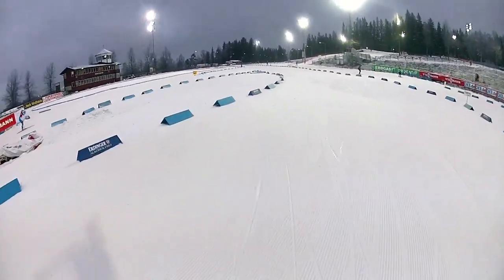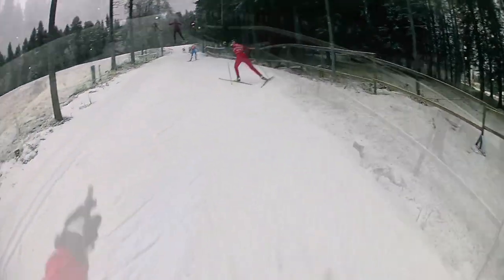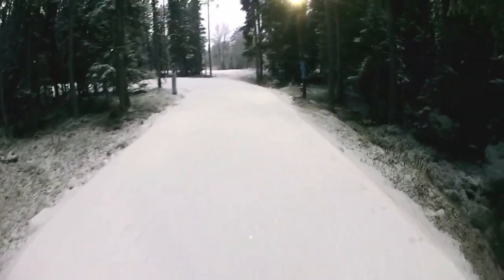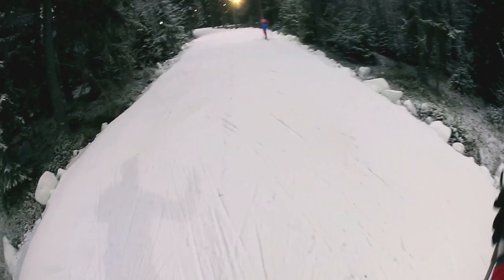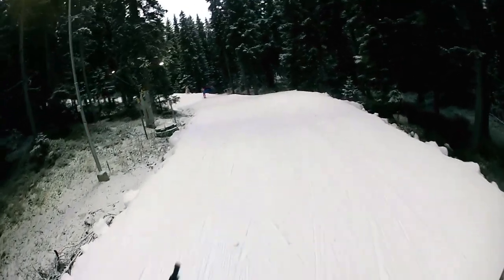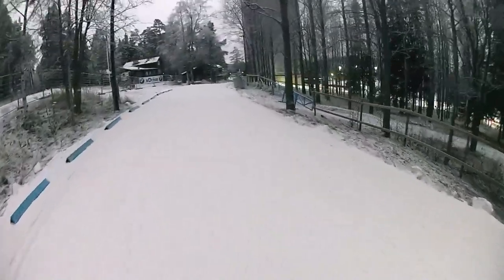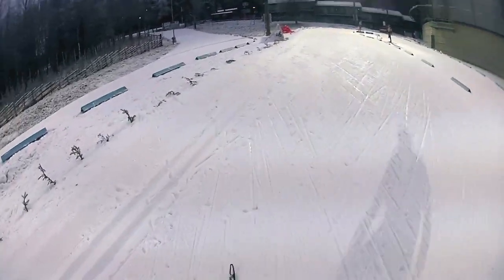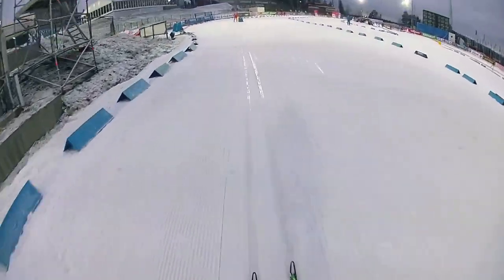2012 Östersund 4K Course Tour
IBU Assistant RD World Cup Borut Nunar skis around the 4K loop with some analysis along the way,